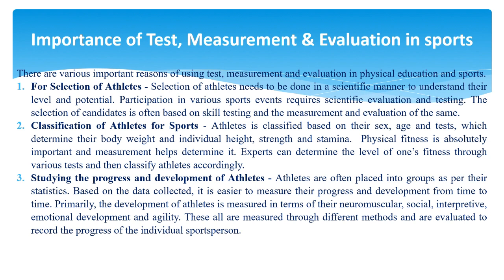CLASS 11- Definition, Importance Of Test & Measurement |Test, Measurement & Evaluation| PART 1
THIS VIDEO IS PART 1 OF THE CHAPTER 7-  Test, Measurement & Evaluation

SUB-TOPICS:
1)Define Test, Measurement & Evaluation
2)Importance of Test, Measurement & Evaluation